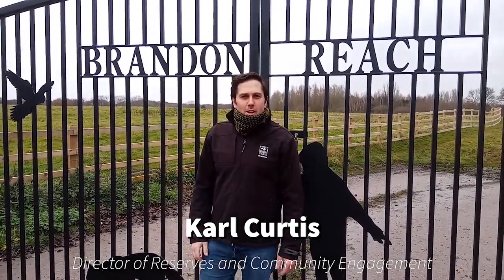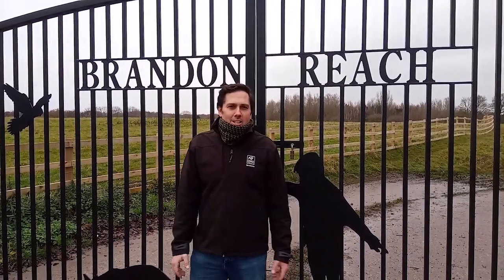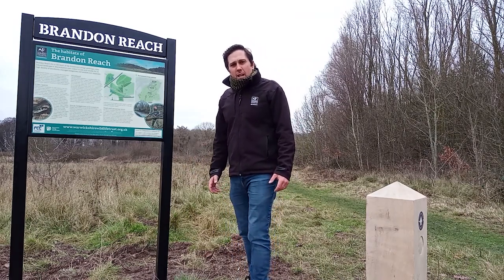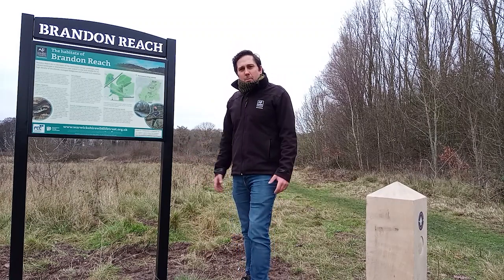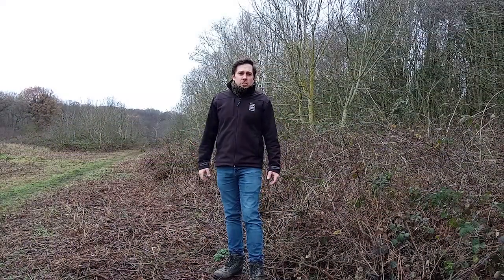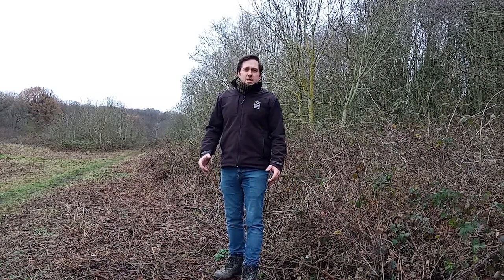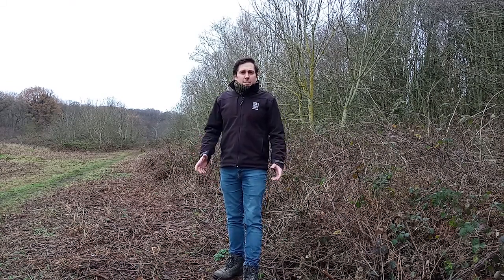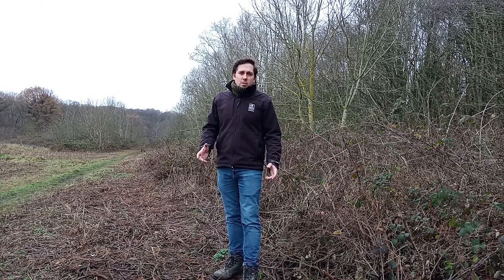Brandon Reach Virtual Tour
Director of Reserves and Community Engagement, Karl Curtis, guides you around Brandon Reach nature reserve in Warwickshire